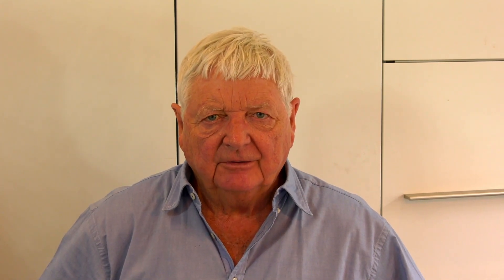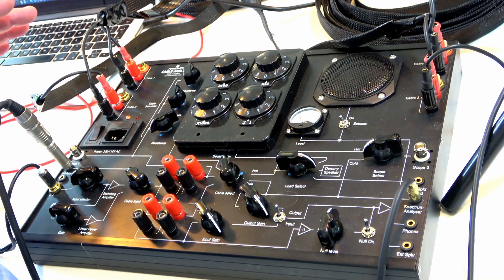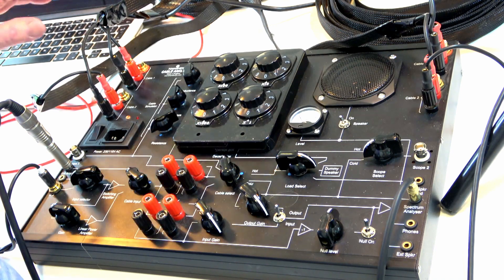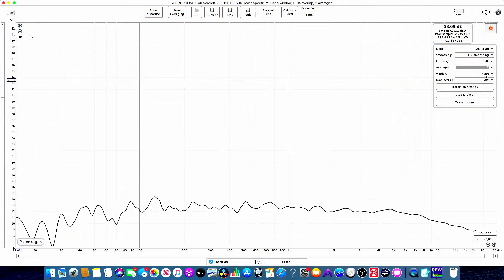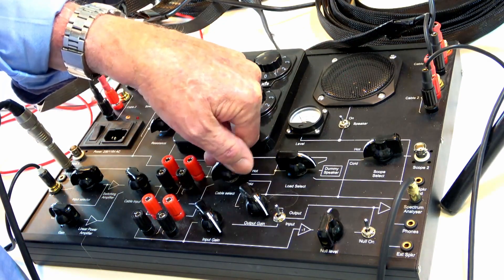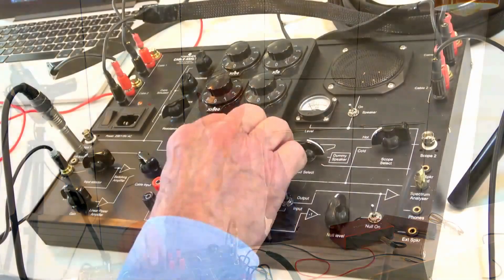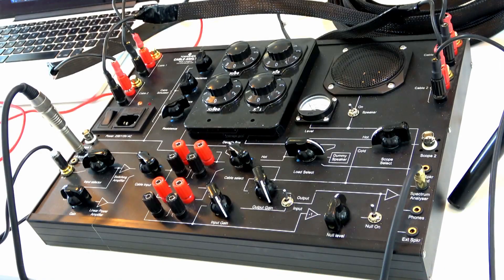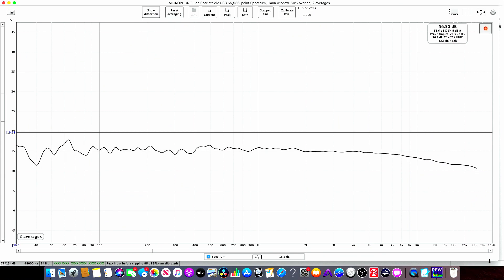Max Townshend 'cable testing machine'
Max Townshend conducted an experiment with the aim of illustrating the occurrence of micro reflections resulting from non-impedance matched Speaker Cables. He accomplished this by quantifying a voltage drop between the two ends of the cable within a controlled test environment.